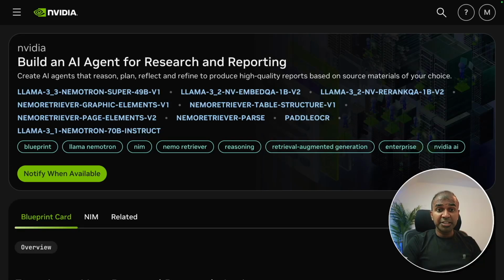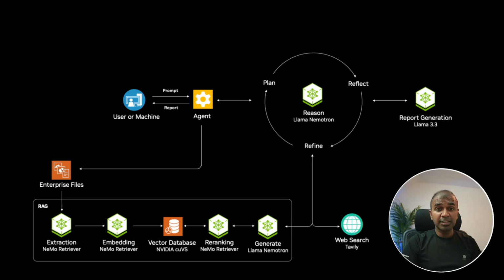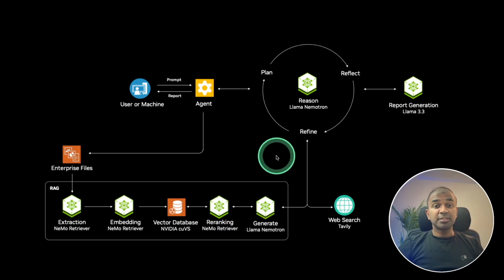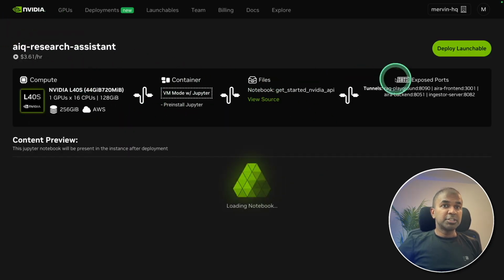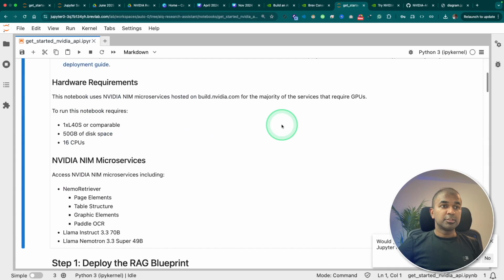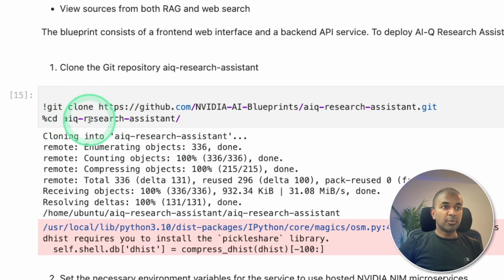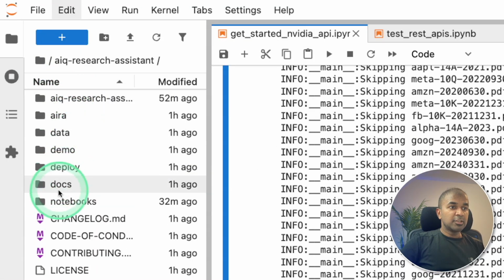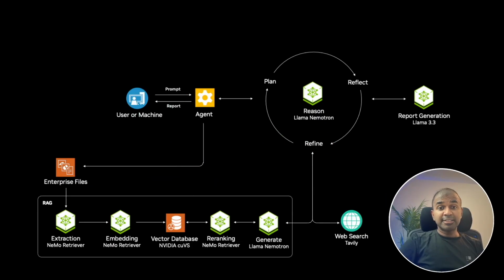Build ENTERPRISE-READY AI Agent for Research and Reporting!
# 🚀 Build an AI Research Agent That Does Deep Analysis & Report Generation Automatically

Transform your research workflow with this powerful AI agent that combines enterprise data with web search to create comprehensive reports automatically! This tutorial shows you how to deploy an NVIDIA-powered research assistant that can analyze your private company data and supplement it with real-time web information.

**Complete AI Research Automation:**
• Build an intelligent agent that searches through your enterprise files and external web sources
• Automatically generate detailed research reports without manual data collection
• Deploy a ready-to-use solution with NVIDIA's research assistant blueprint
• Create API endpoints for easy integration with your existing applications

**Enterprise-Ready RAG Implementation:**
• Set up a vector database for storing and retrieving private company data
• Implement document chunking and embedding conversion for optimal search
• Use Reason Llama Nematron for intelligent query processing and planning
• Deploy Llama 3.3 for professional report generation

## 🔧 Technical Architecture Breakdown

**Multi-Stage AI Workflow:**
The system uses a sophisticated three-stage process: First, user queries are processed by Reason Llama Nematron, which searches your vector database for relevant enterprise information. If additional data is needed, it automatically performs web searches using Tavily. Finally, Llama 3.3 generates comprehensive reports combining both private and public information.

**RAG Process Implementation:**
• **Step 1:** Ingest enterprise files, convert to embeddings, and store in vector database
• **Step 2:** Process user queries by retrieving relevant context and generating accurate responses
• **Reranking System:** Ensures the most relevant information is prioritized in responses

**Prerequisites:**
• NVIDIA API key (free to generate)
• Optional: Tavily API key for web search functionality
• Cloud deployment via Brev (automated GPU provisioning)

**One-Click Deployment:**
• Access the GitHub repository with complete source code
• Use the "Deploy on Cloud" button for automatic setup
• GPU container deployment and notebook preparation handled automatically
• No complex configuration required

**Component Installation:**
• Nemo Retriever for advanced document processing
• Vector database for enterprise data storage
• Llama Nematron for reasoning and planning
• Automated deployment via Jupyter notebook

## 📊 Data Management & Testing

**Enterprise Data Integration:**
Upload your company documents and files directly into the vector database. The system automatically processes biomedical datasets and other enterprise content, converting 4,000+ entities into searchable embeddings for instant retrieval.

**API Testing Interface:**
• REST API endpoints for easy application integration
• Test notebook included for immediate functionality verification
• Local deployment options (localhost:8051) for development
• Generate sample research plans and validate output quality

**Report Generation:**
• Automatic report.txt file creation with comprehensive analysis
• In-depth research combining private data with current web information
• User interface available for non-technical team members

## 💡 Perfect For:

✅ Companies with large private datasets requiring analysis
✅ Research teams needing automated report generation
✅ Organisations wanting to combine internal and external data sources
✅ Developers building AI-powered research applications
✅ Enterprises requiring secure, private data processing

Transform your research process today! Deploy this AI agent and experience automated, intelligent report generation that combines your private enterprise data with real-time web information.

0:00 - Introduction to AI Research Agent
0:41 - AI Agent Architecture and Workflow
2:07 - RAG Process and Enterprise Data Integration
2:55 - GitHub Deployment and Cloud Setup
4:04 - Setting Up NVIDIA API and Prerequisites
5:13 - Deploying Research Assistant Components
6:31 - Testing the Research API and Report Generation